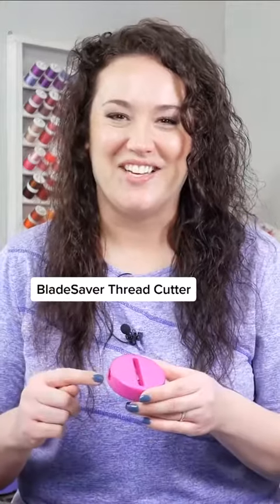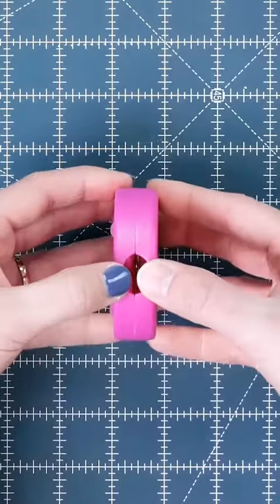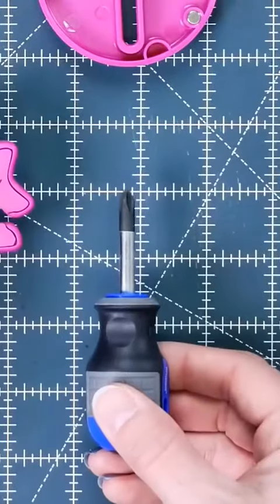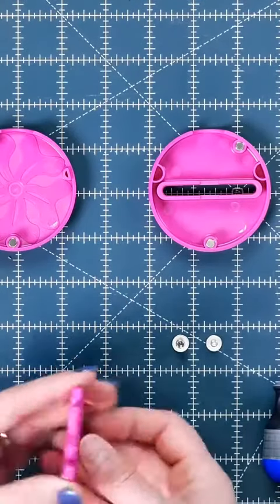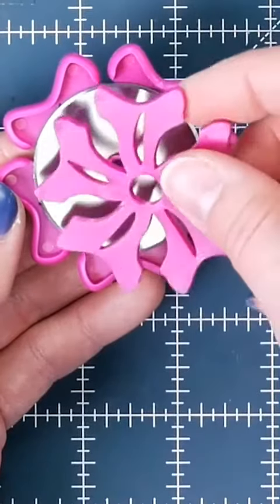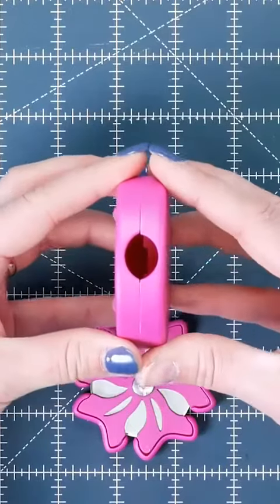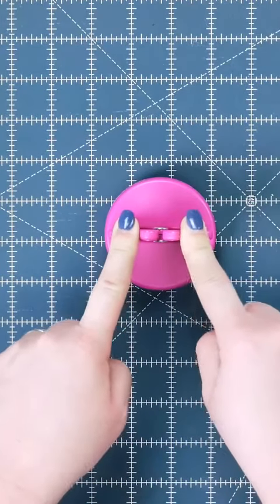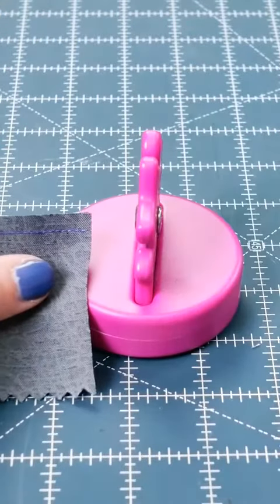BladeSaver Thread Cutter! Separating chain pieced fabric is a breeze!